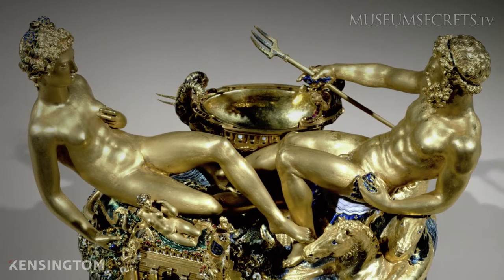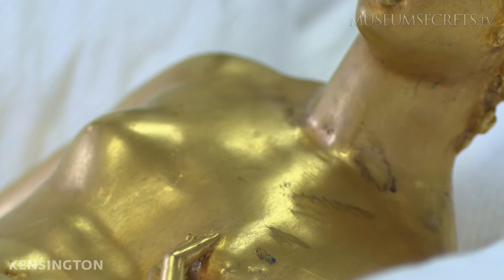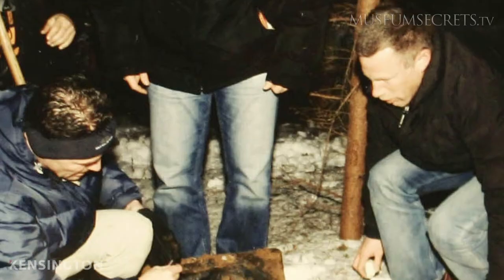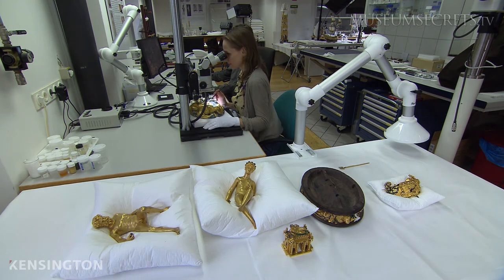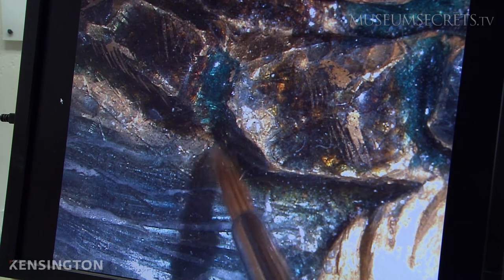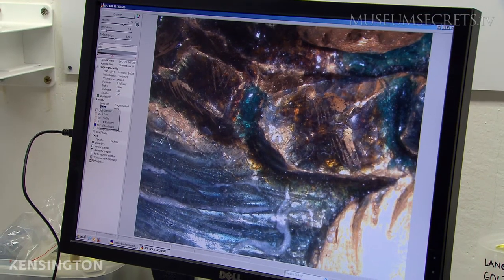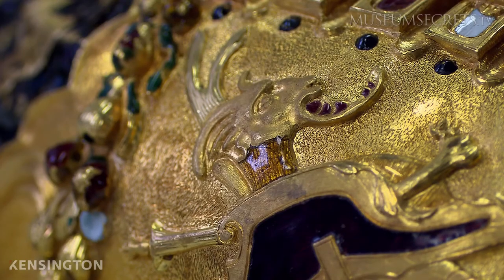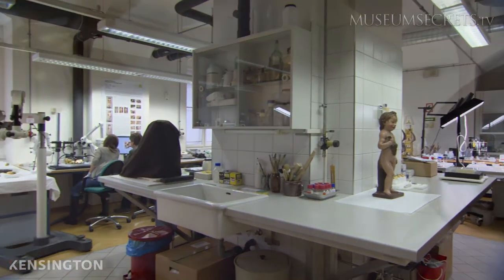How did a clever thief steal an irreplaceable gold sculpture? Part 1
At the Kunsthistorisches Museum, on the morning of May 11th, 2003, security staff reported that there had been a break-in during the night.

Persons unknown had entered through the window of an upstairs gallery. One glass display case had been shattered. Missing was a gold sculpture known as the Saliera, valued at 65 million US dollars.

The theft caused an immediate sensation in Vienna.  The Saliera is the pride of the Austria – an irreplaceable work by an artistic genius of the 16th century: Benvenuto Cellini.

The Vienna police assigned the case to their chief investigator: Detective Ernst Geiger. Geiger soon concluded that it wasn’t an inside job or the work of a career art thief.

Then a ransom note arrived demanding five million Euros for the safe return of the Saliera.

Recovering the Saliera and catching the thief would take all of Detective Geiger’s skill and cunning. How did the detective do it?  Who was the thief?  And what was the thief’s surprising relationship to sculptor Benevenuto Cellini?

All will be revealed in Museum Secrets: Inside the Kunsthistorisches Museum.